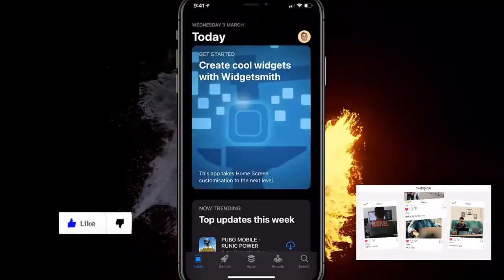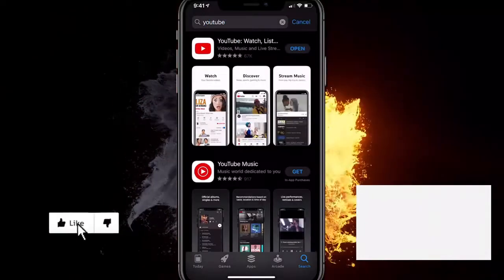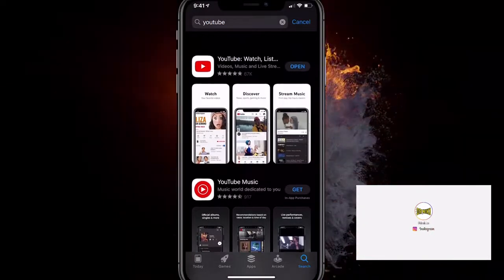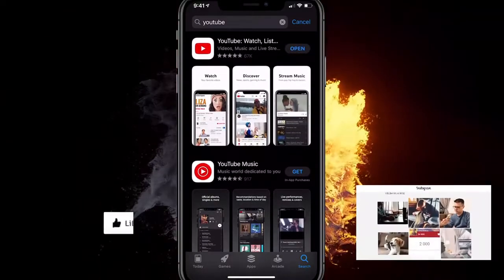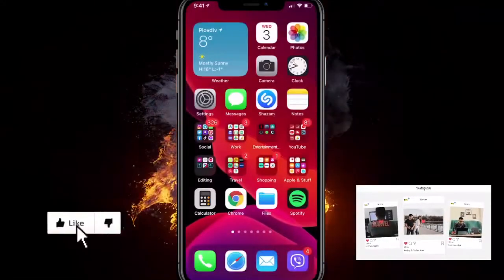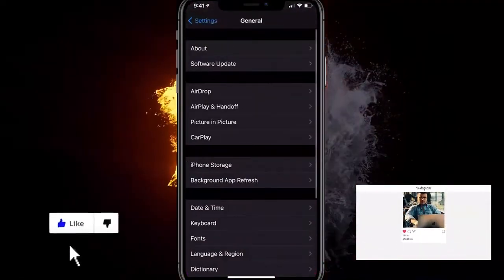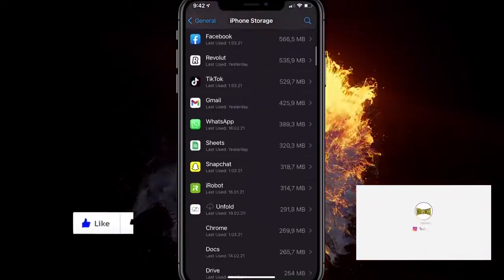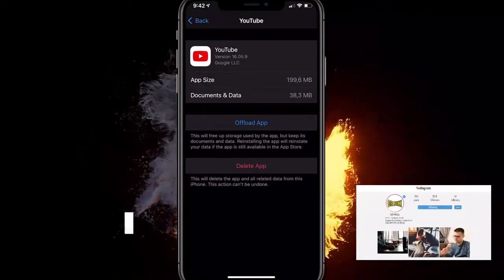How to Fix Missing Chromecast Button on Youtube App ✅ Easy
In this video you will learn how to fix missing chromecast button on youtube app!